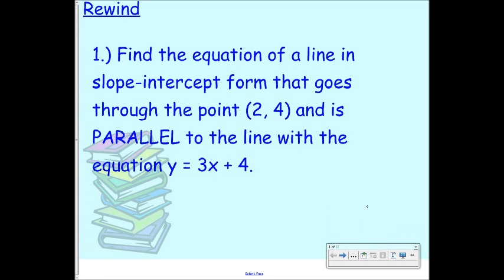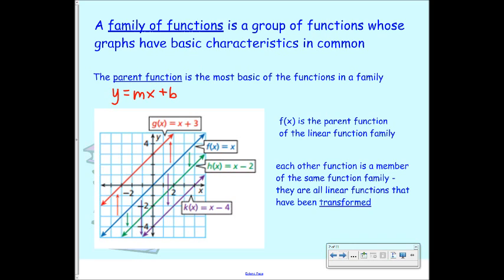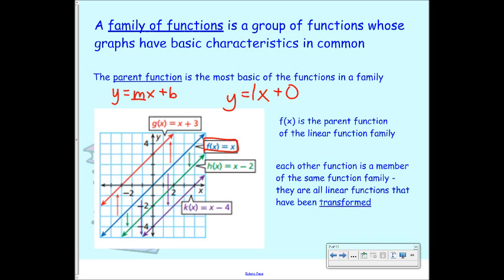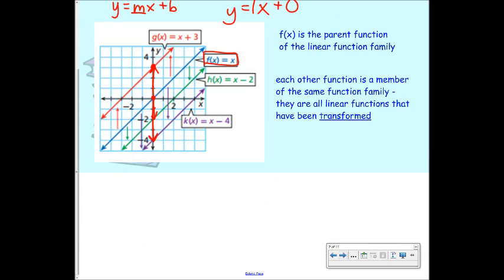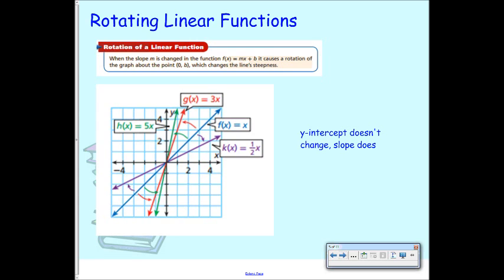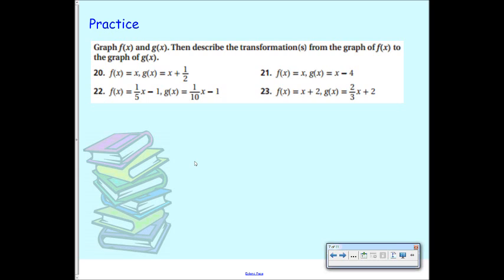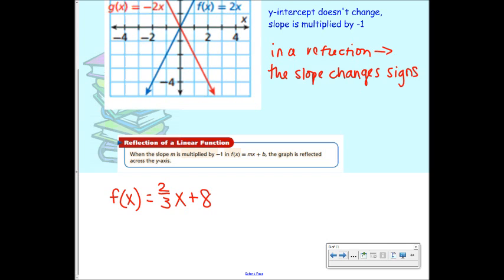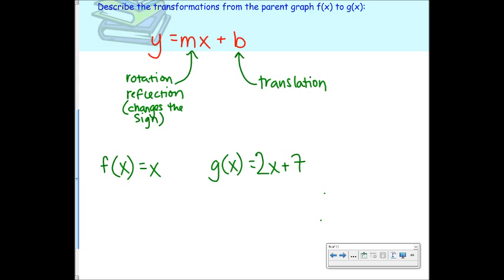Algebra I : 5.9 - Linear Transformations